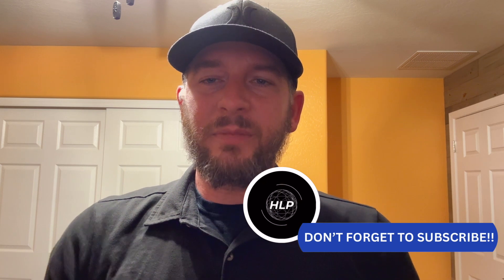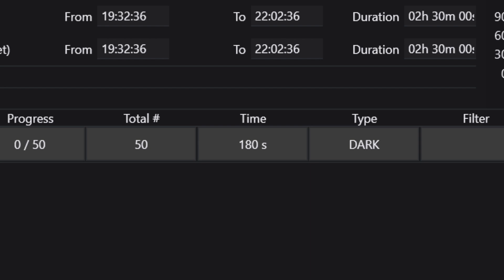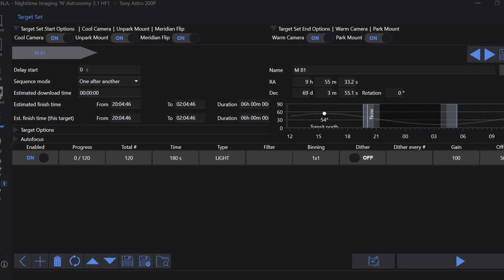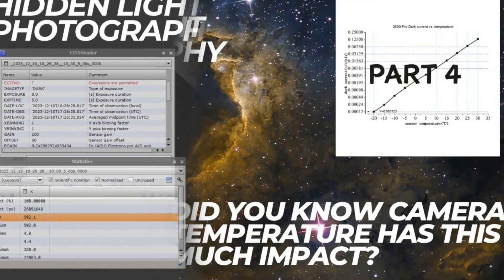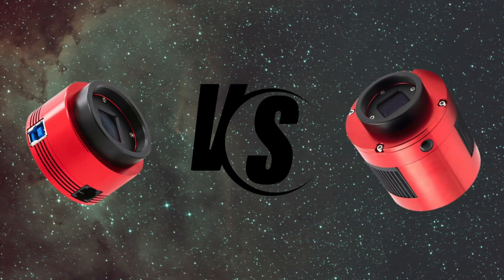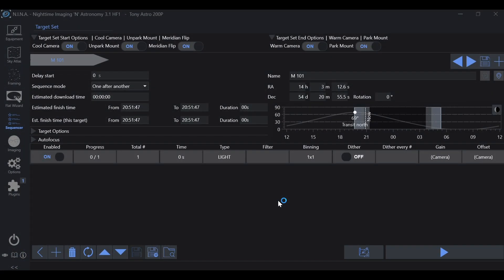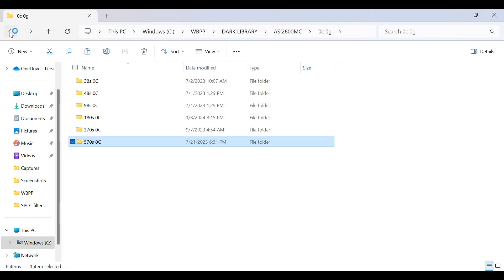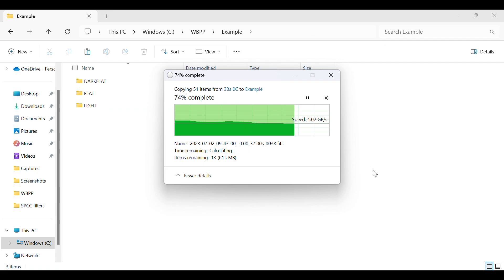Build a Dark Library: Capture Dark Calibration Frames at Your Covenience and Save for Later Use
Welcome to Hidden Light Photography, where we capture the universe together! 🌌 In this video, we dive deep into the world of dark calibration frames and how you can build a comprehensive dark library using a cooled astro camera. 📸

Discover the importance of controlling variables in dark calibration and how a cooled astro camera can help you achieve consistent results. Whether you're a beginner or an experienced astrophotographer, this guide will show you how to capture dark calibration frames at your convenience and build a library you can rely on and use for future projects saving you time. 🌠

Want to learn more about dark current and camera temperature? Check out this video (the rest of the series is listed in this video’s description):

Want to see a deeper dive into SharpCap’s smart histogram? Check out this video: